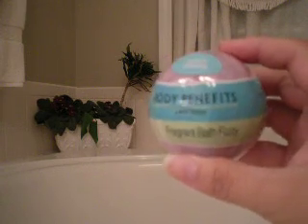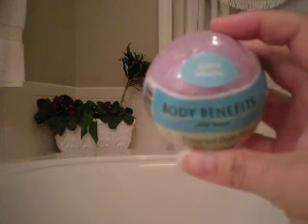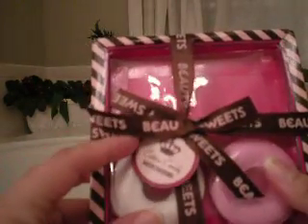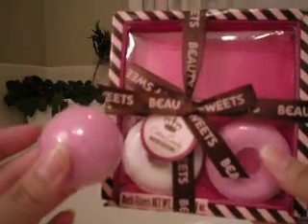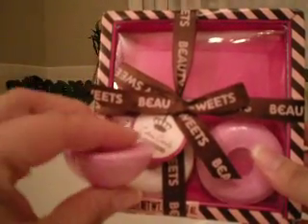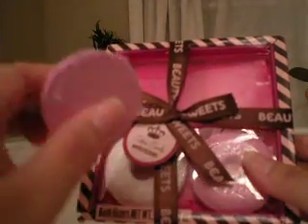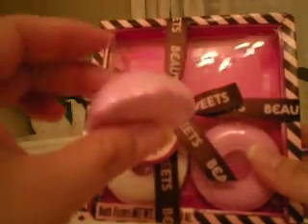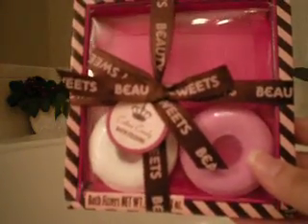Review on Walmart's Body Image Bath Bomb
I found these at Walmart one day and bought a few to try since they were so cheap. I'm so glad I did! These are a great alternative for a more affordable bath or if you are running low on Lush items. These are also good for children with the fruity smells and fun colors.

*All products were purchased by me and for me*